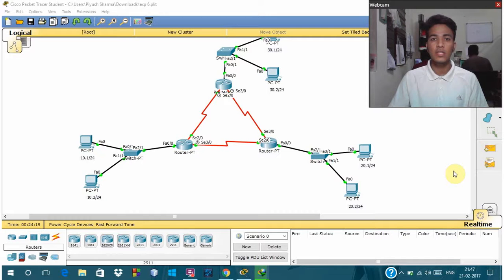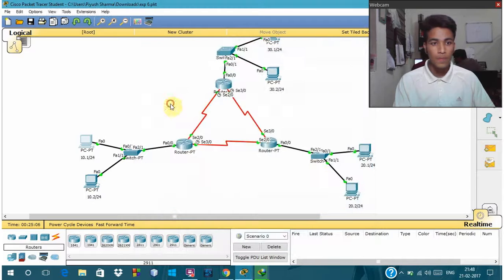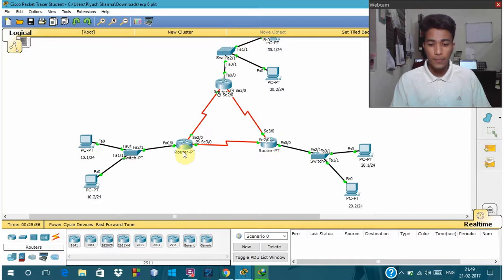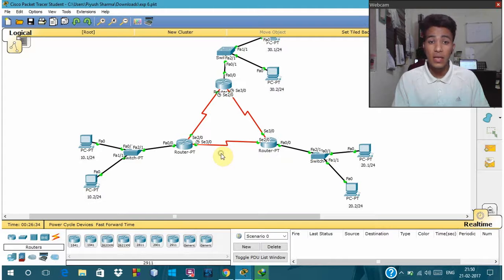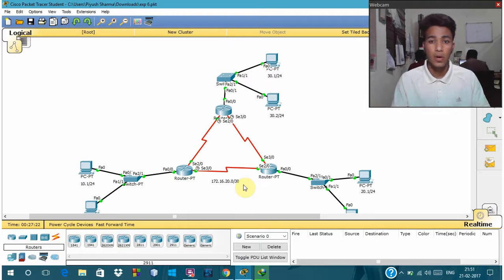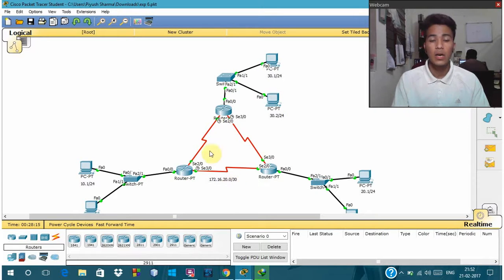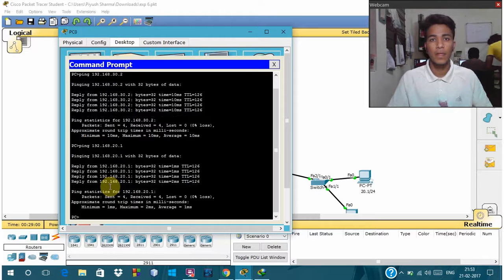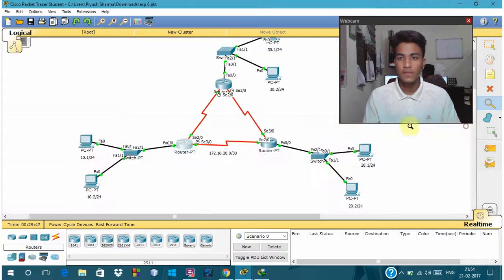Networking Lab (Exp.6) Configuration of Dynamic Routing Protocol OSPF